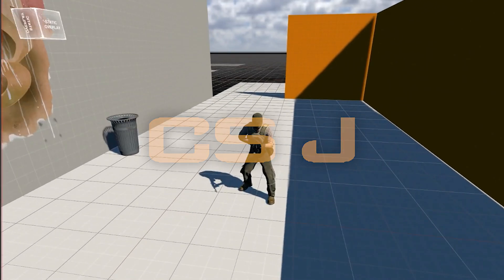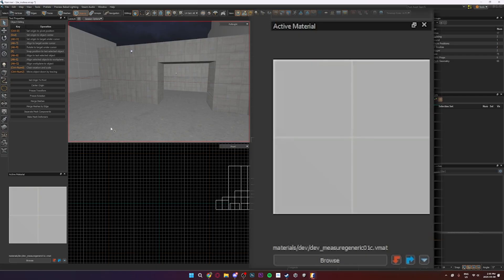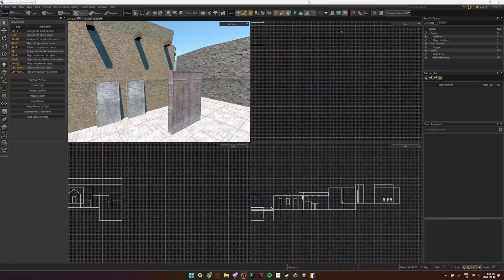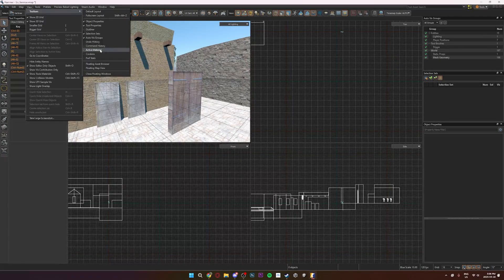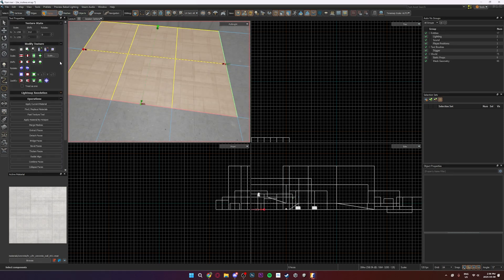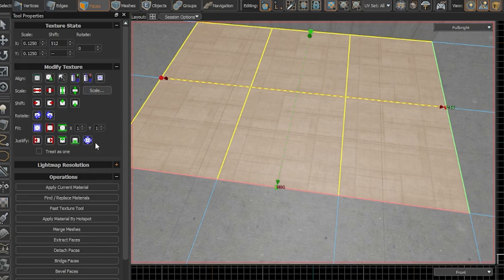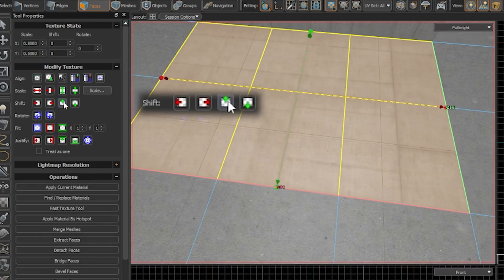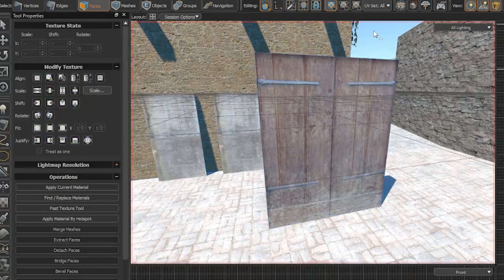ADJUSTING TEXTURES in SOURCE 2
A quick and simple overview of the Source 2 Material properties tools in CS2.
Also how to recover windows in Hammer.

0:00 - Basics Intro
0:16 - Windows
0:26 -Textures